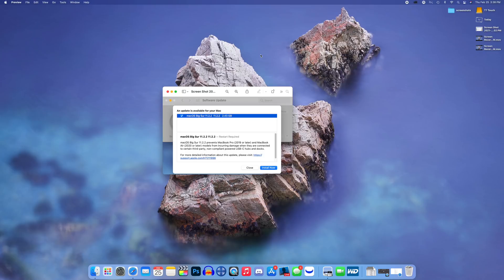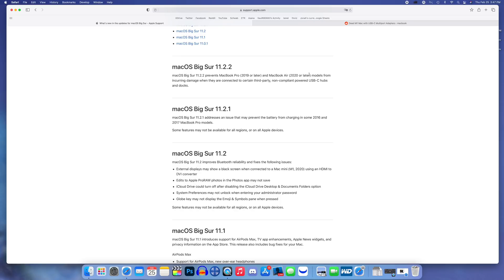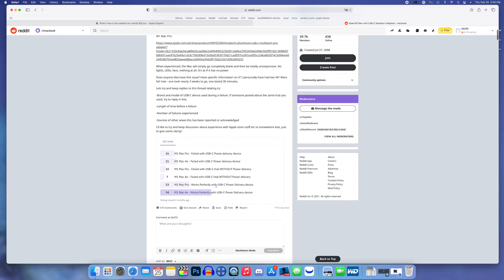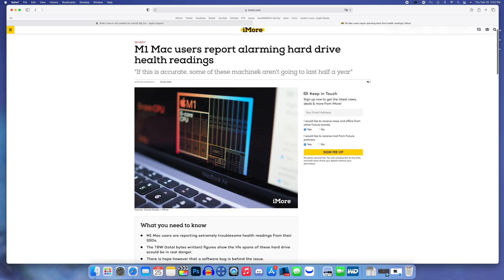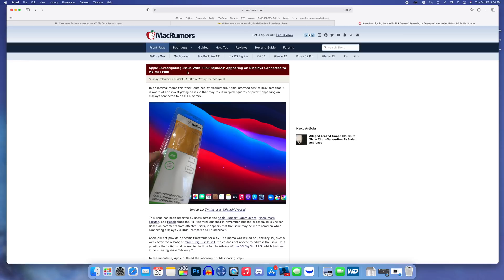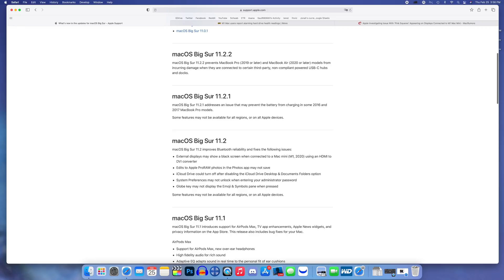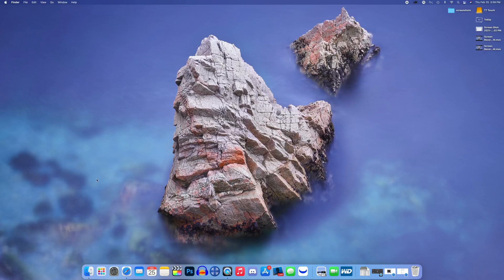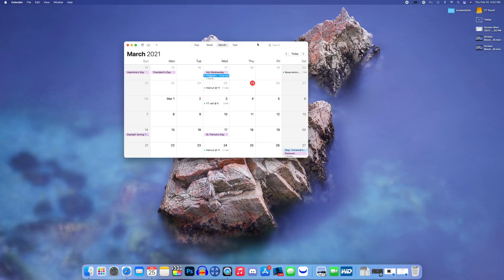macOS Big Sur 11.2.2 Released - What's New?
macOS Big Sur 11.2.2 Released - What's New? | macOS Big Sur 11.2.2 Features & Bug Fixes

Today, Apple released macOS Big Sur 11.2.2 to the general public just a couple weeks after the release of version 11.2.1! This update isn't a major one in terms of features, but it does fix a major bug that will surely entice you to update.

In this video, we also discuss other macOS Big Sur bugs that have not yet been addressed but might with Big Sur 11.3 next month. Enjoy!

What do you think of macOS Big Sur 11.2.2? Are you going to update soon?

▬ STAY UP-TO-DATE! ▬